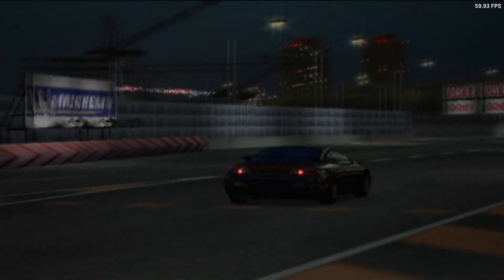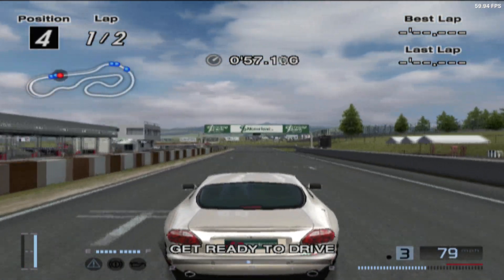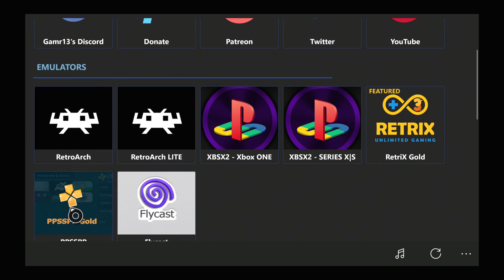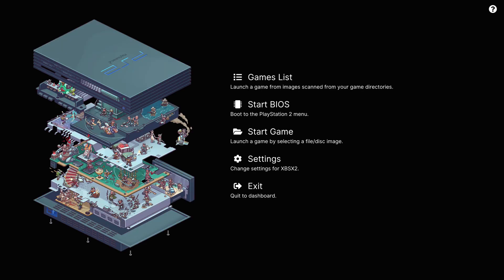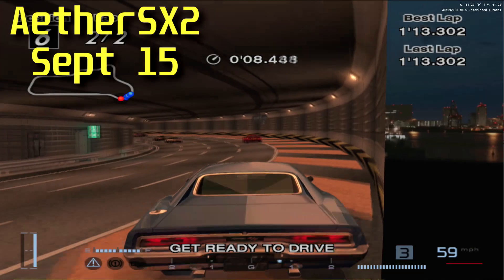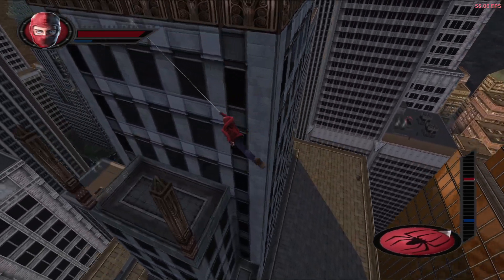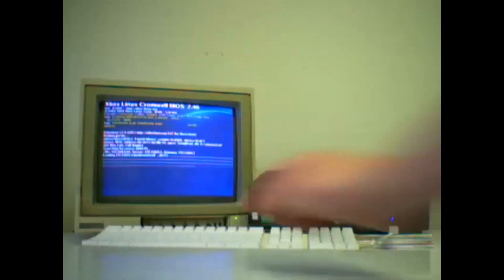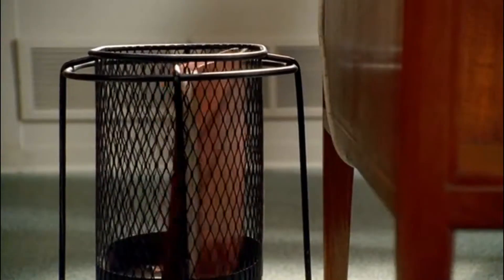XBSX2 - A FANTASTIC PS2 Emulator on Retail Xbox Series X | S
Not long after I released my first video covering an Xbox Standalone PS2 emulator, another PCSX2 core disciple was gaining popularity: XBSX2! It's a fantastic retail side emulator with phenomenal quality and ease of use. Now you can enjoy PS2 gaming without having to undergo the whole rigmarole of switching over to Dev Mode and setting up.  And in this video, I'm going to show you how good this emulator is.

I'll show you how to set the emulator up: Where to download and how to get it going. Test a couple a games at various settings. Now because there aren't a whole lot of distinct performance differences between AetherSX2 and this emulator, I won't compare the two all that much. I will give you my honest takes and preferences though. And I finally let you all know about the current state of retail side emulation. Answering the age old question: is it a bannable offense.

TimeStamps

0:00 - 2:56 | What is XBSX2?
2:57 - 5:20 | Retail Side Set Up
5:21 - 9:30 | The Rest of the Video I Guess
9:31 - 11:31 | No. You Can't be Banned + Final Thoughts

Coming Soon!